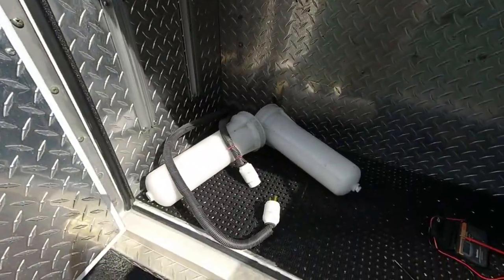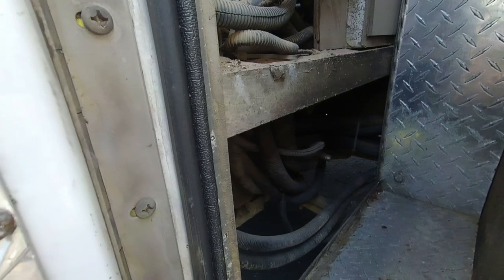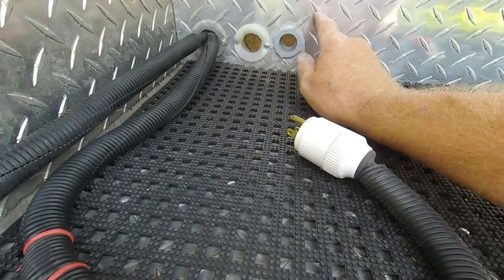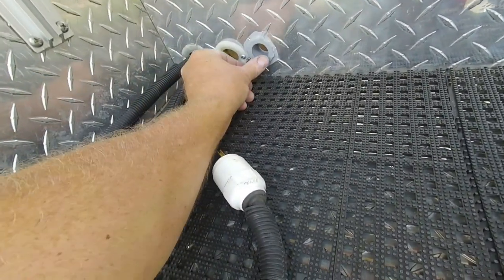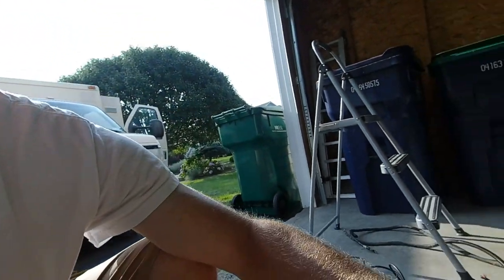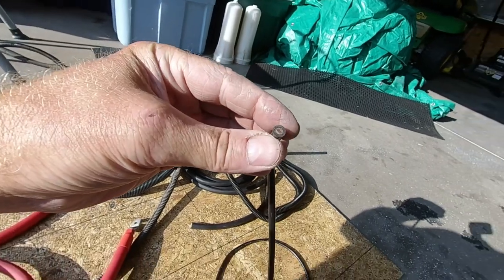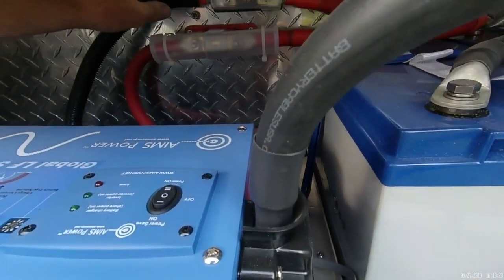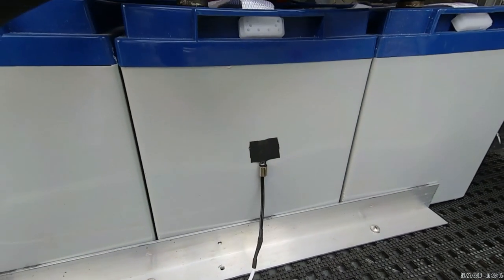Inverter and Battery Installation in Ambulance | Building the Campulance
Take a look at this video and see all of the wiring that I discover, trace, replace, and organize while getting the inverter and batteries installed in the campulance.

Ambulances have an amazing amount of wiring and I started from scratch on figuring this out. Marque, the ambulance manufacturer, wasn't able to provide me with any information on my truck because they have been bought and sold a few times in recent years and they must have left the records in the basement at the last place!

Here are links for things:
Renogy 100Ah GEL Battery

Please take a minute to subscribe to the channel and keep watching me think about things too long and talk about them too much while I build the campulance and hit the road! Lefty would appreciate it - he wants the adventures to keep coming!

I like to read and reply to your comments so if you have a thought on a video, let me know in a comment!